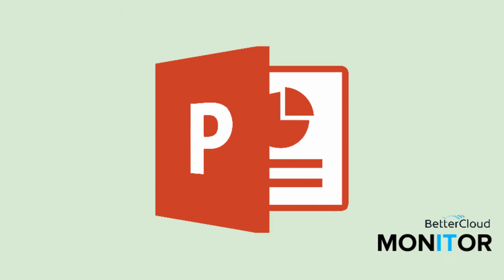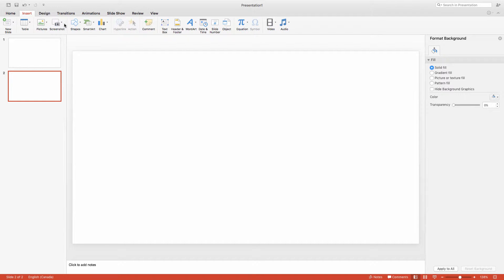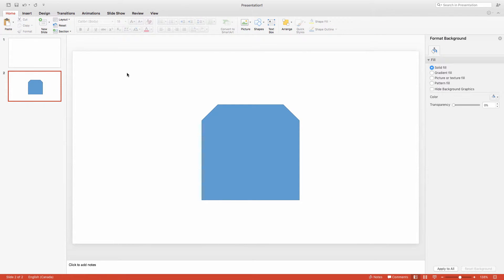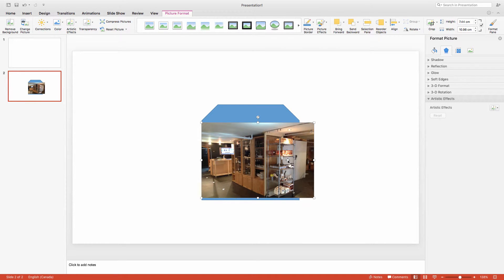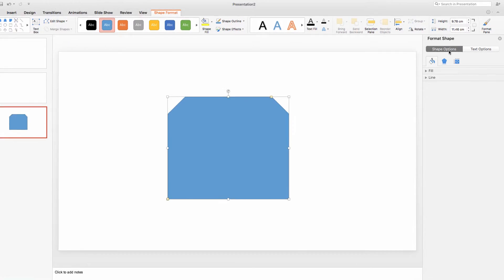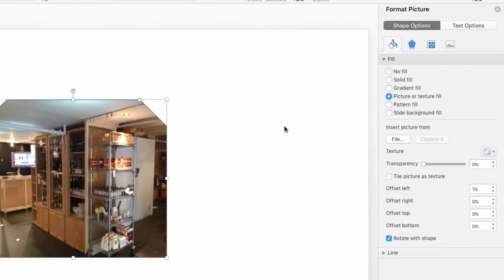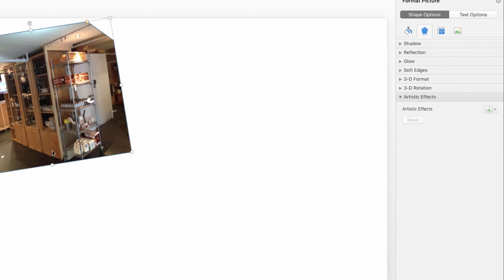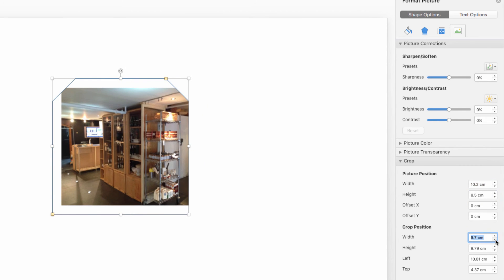How to Crop Pictures to Fit Shapes in PowerPoint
Shapes are a great way to make a PowerPoint presentation as visual as possible, giving you clear areas that draw the eye and make information easy to understand. Often, it is to our advantage to place images inside a shape. Here's how to do it.